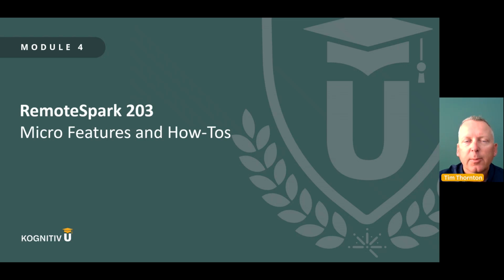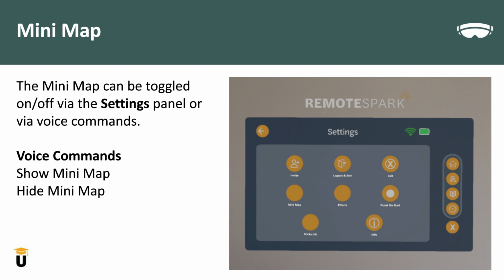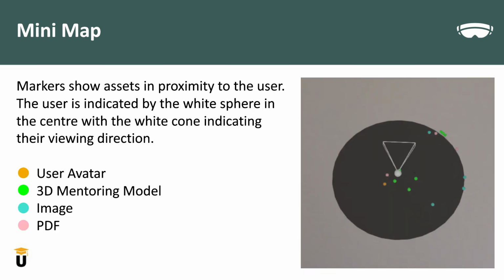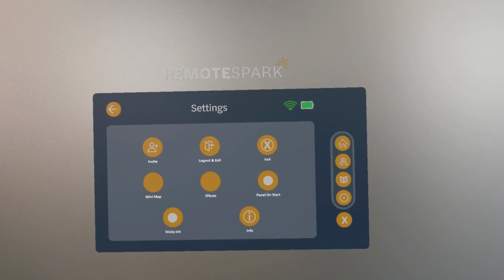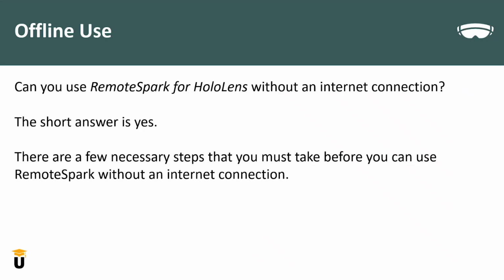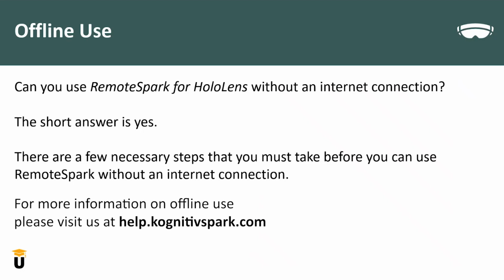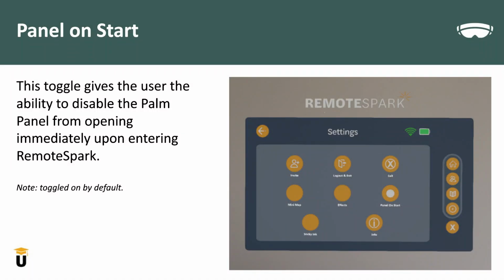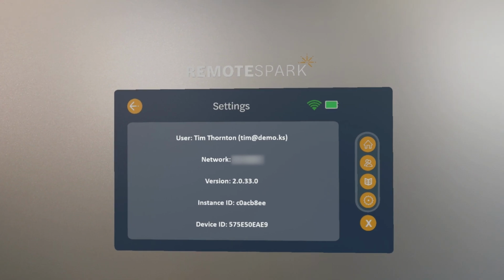RemoteSpark 203 Module 4 Micro Features and How Tos